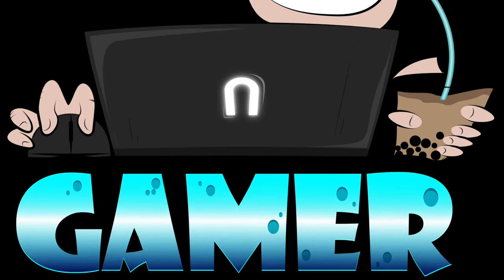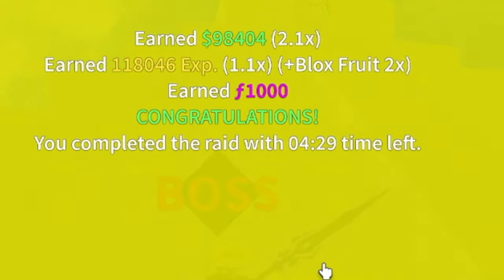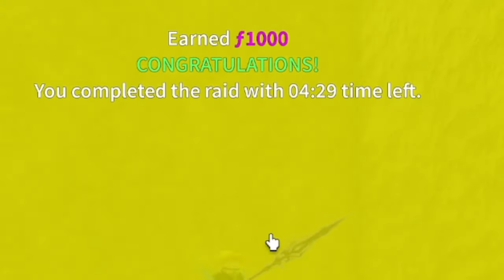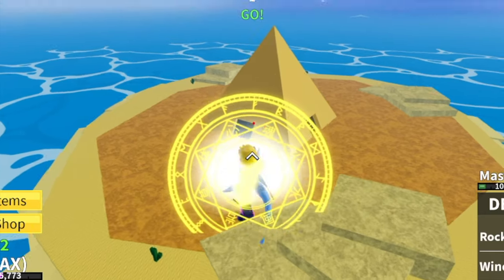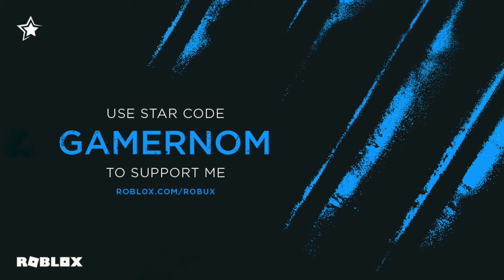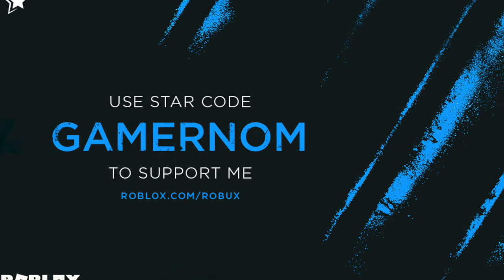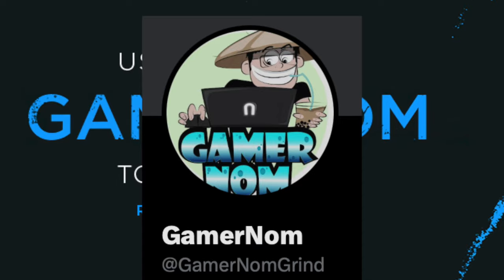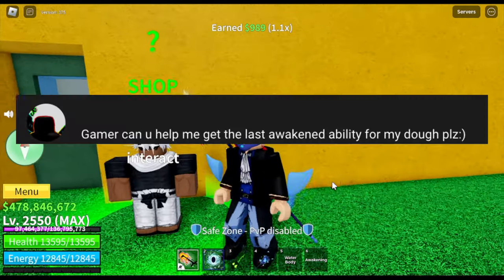How to Solo Awaken DOUGH or Any Fruit USING BUDDHA in BLoxfruits?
Guide on how to Solo awaken Fruits using Buddha fruit Roblox.